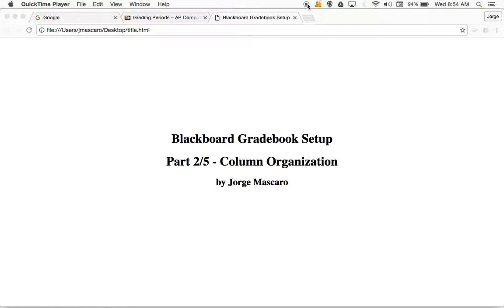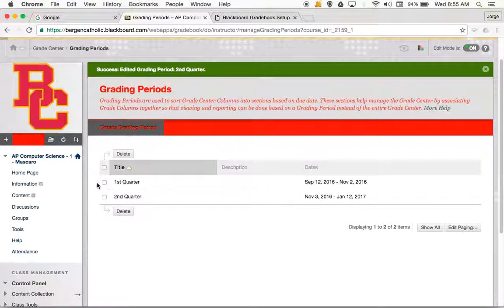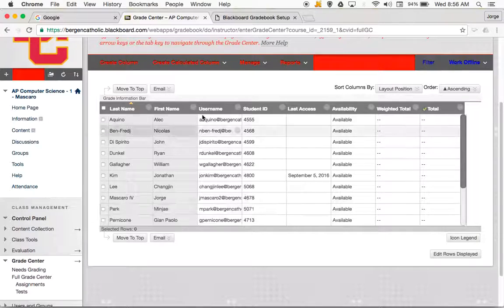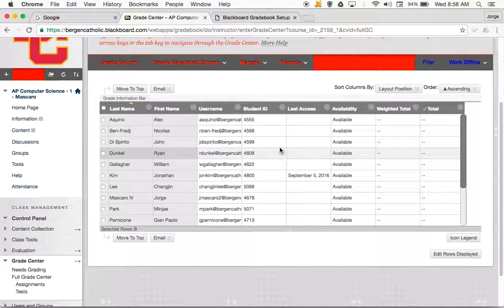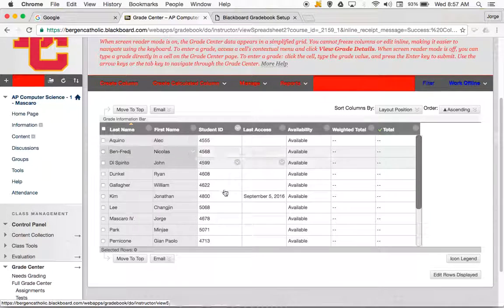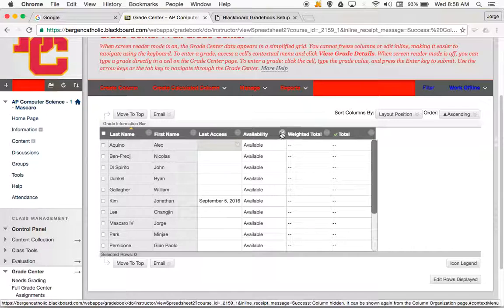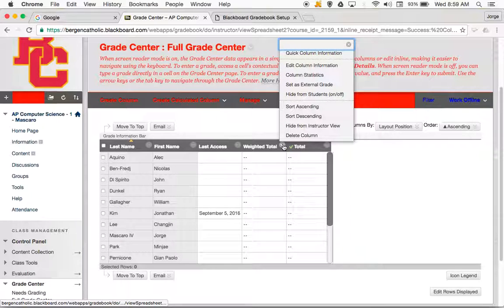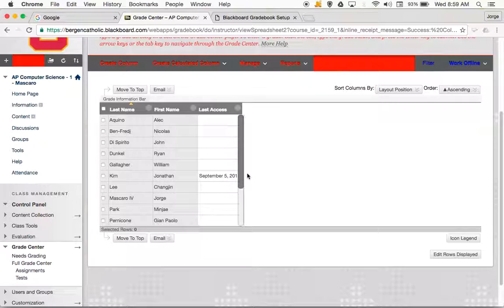Blackboard Gradebook Setup Part 2/5 - Column Organization